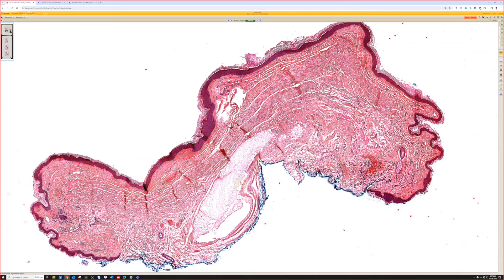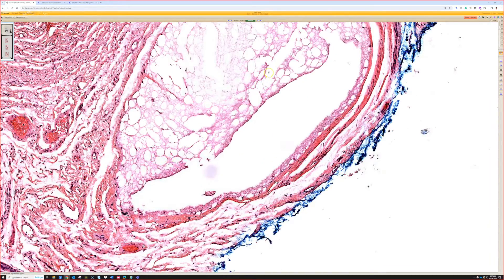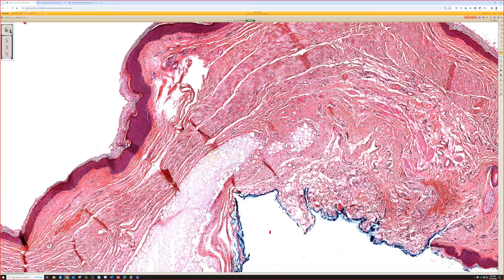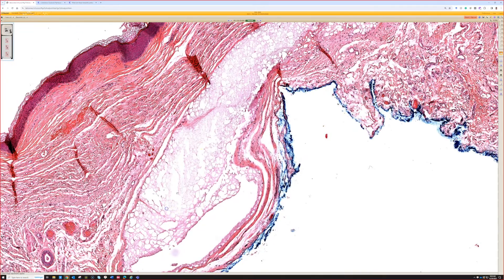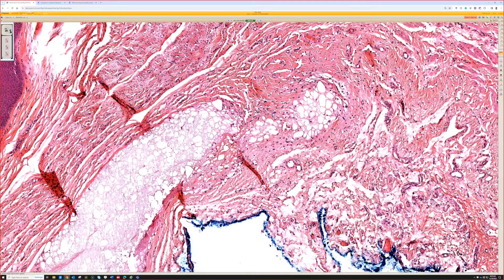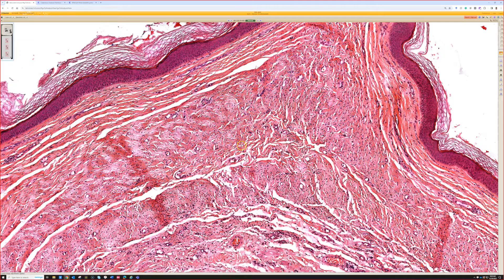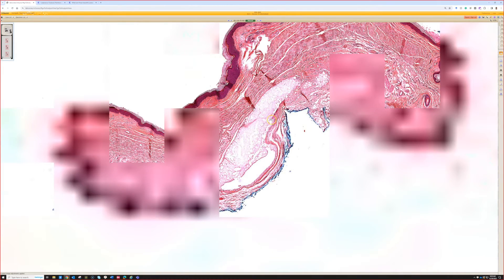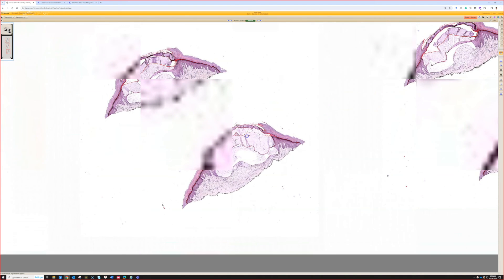Scar with injected steroids (Kenalog triamcinolone) pathology dermpath dermatology dermatopathology